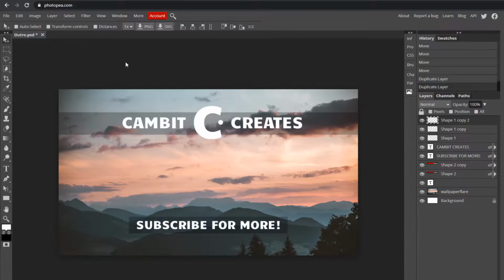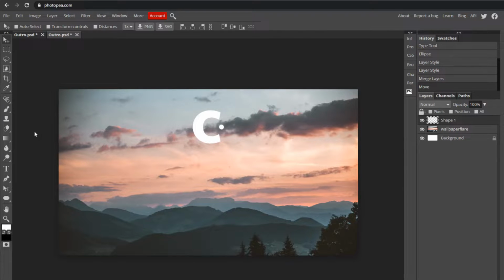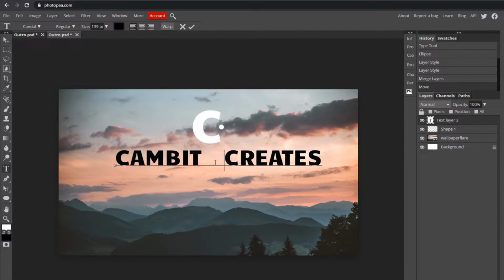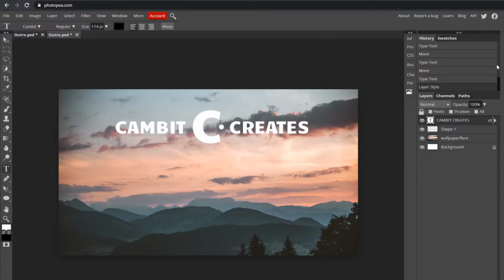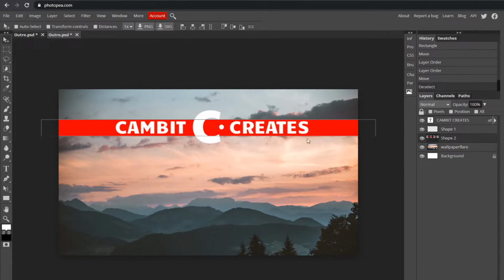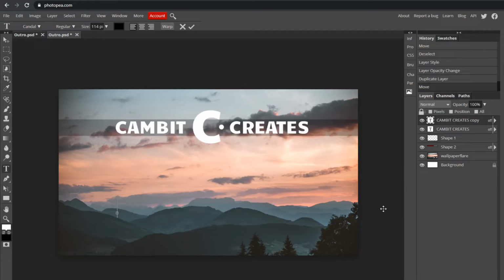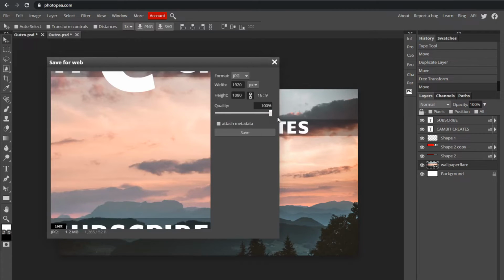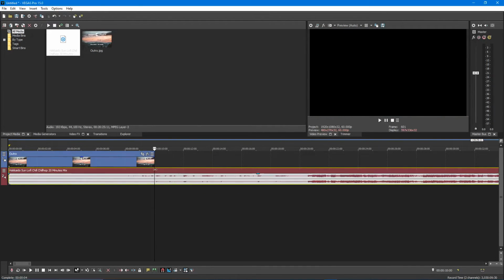How to make a YouTube outro screen in Photopea! (Photopea/Photoshop Tutorial)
READ ME

► Music